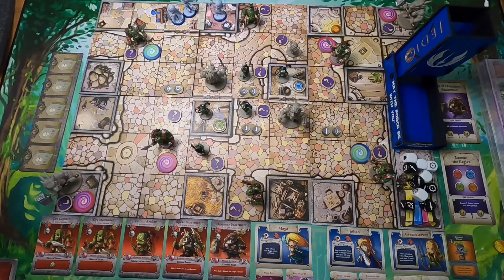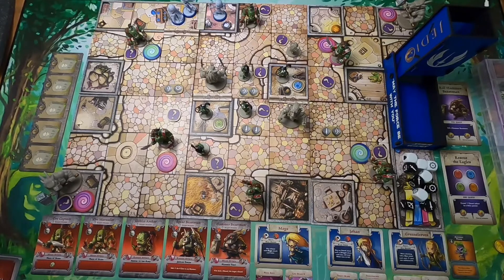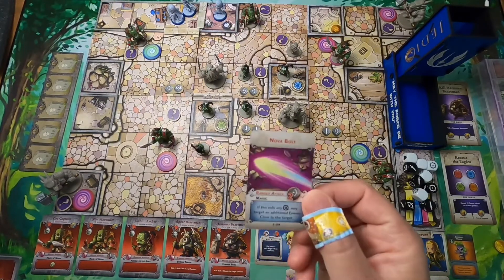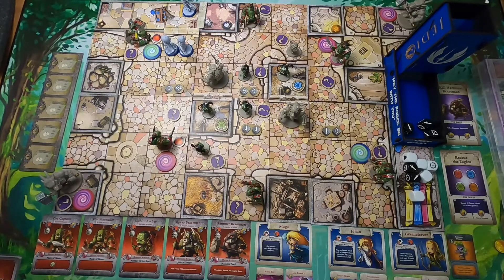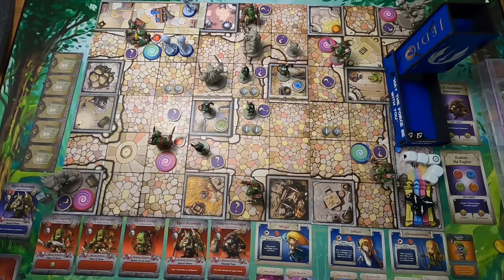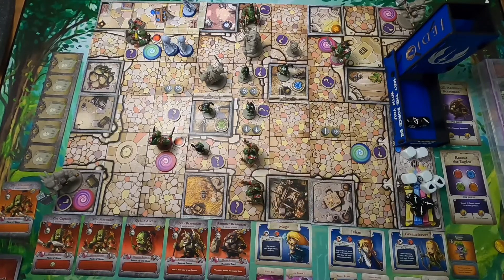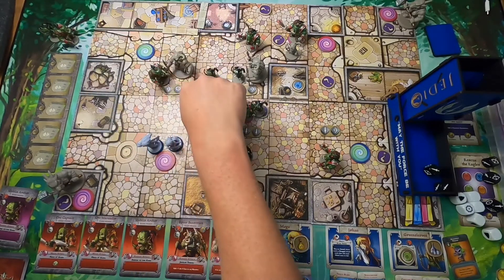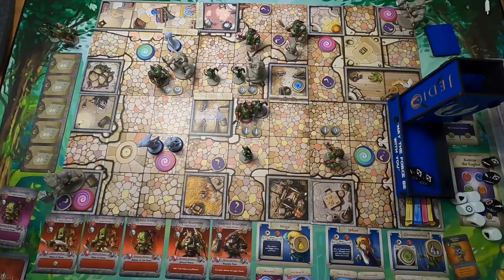Arcadia Quest : Solo Mode | Playthrough | Review | Suggestions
I dive into the recently announced Solo Mode rules for Arcadia Quest. I run through a few rounds using the posted rules and then I go through a few rounds testing out my own variant.